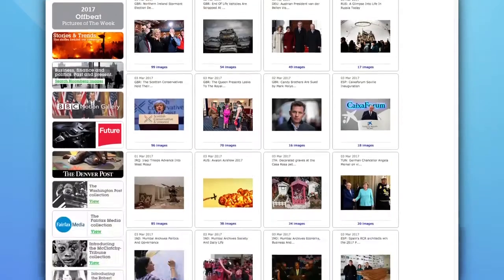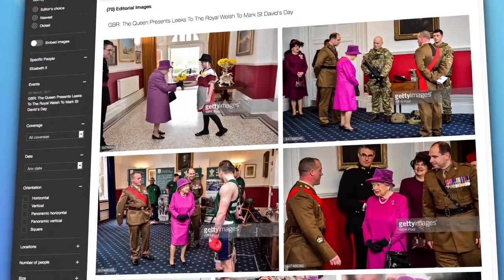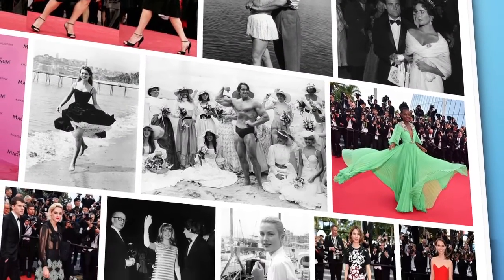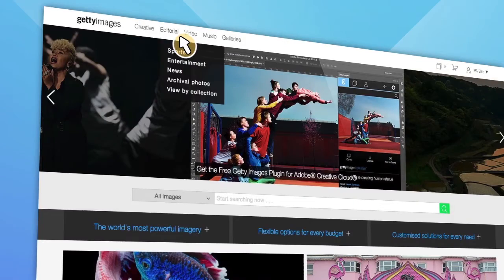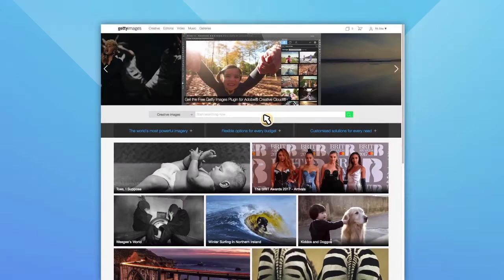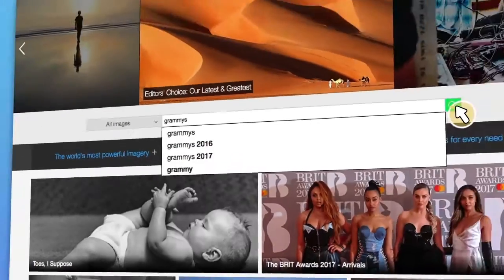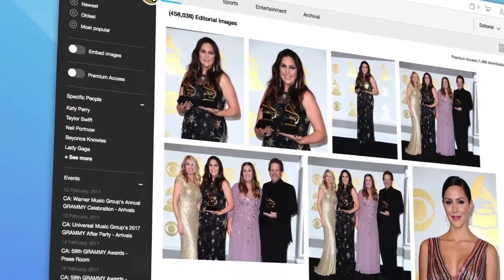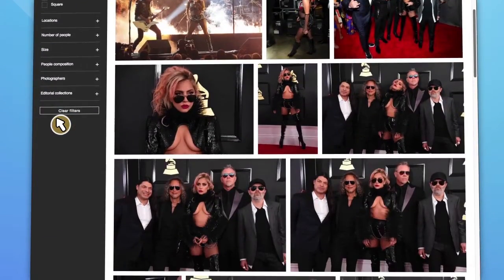How to search and filter Editorial imagery (4 of 10)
Depending on the collections included in your Premium Access agreement, you may have access to Getty Images' award-winning Editorial library, including news, sport and entertainment.  Learn how to search and filter Editorial content and where to find out more about the unique licensing terms that come with editorial imagery.